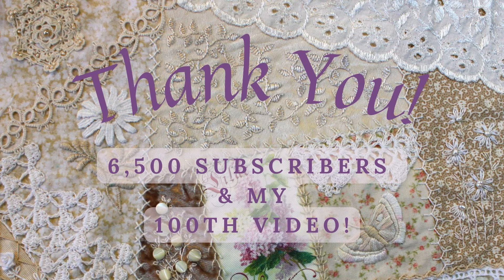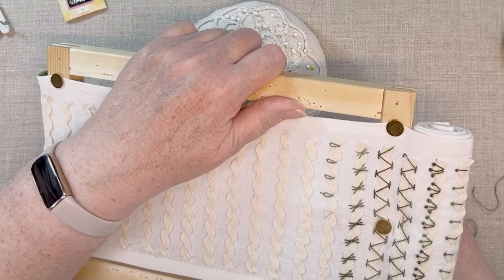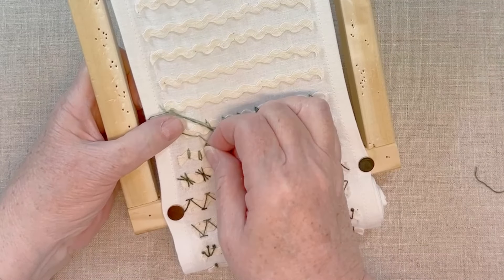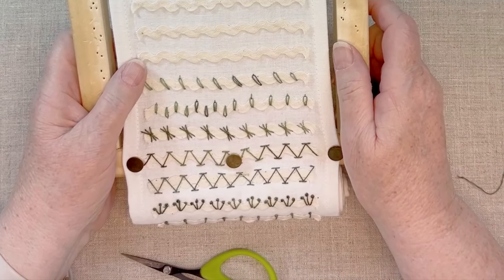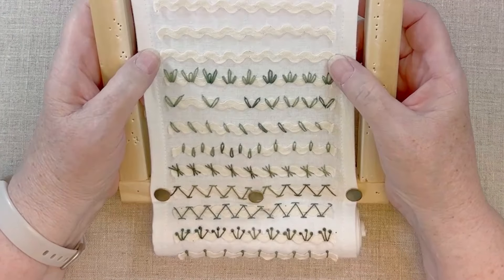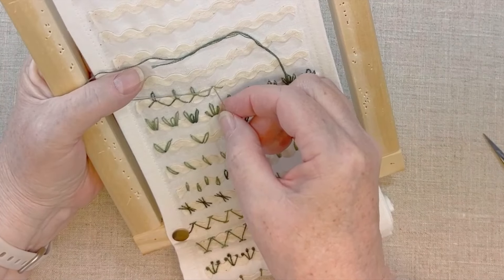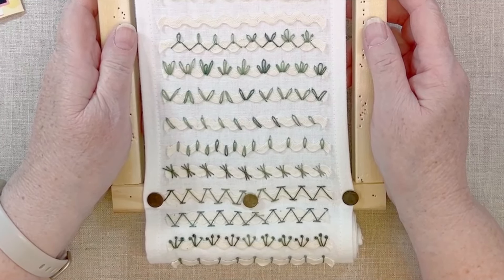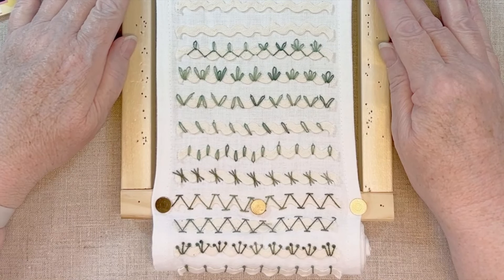Attaching rick rack with Lazy Daisy Stitches! Rick Rack video #5 with 13 variations!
Welcome to Ivory Blush Roses! My name is Lisa Boni.
Join me while we explore the world of crazy quilting, embroidery and hand stitching.

00:00 Intro
00:21 Thank you!
00:39 Supplies
01:14 Straight Lazy Daisies
03:00 Alternating Lazy Daisies
04:48 Diagonal Lazy Daisies
06:50 Paired Lazy Daisies
08:10 Spaced Lazy Daisies
08:53 Trefoil Lazy Daisies
09:54 Trefoils with large centers
11:18 Trefoils with large outers
12:55 Fly Stitch Lazy Daisy Combo
14:20 Fly Stitch double Lazy Daisy
15:15 Fly Stitch Lazy Daisy Trefoil
15:39 Fly Stitch Lazy Daisy Pistil Stitch
16:56 Lazy Daisy Peak to Peak
18:10 Review of stitches
19:00 Conclusion

Embroidery Scissors

Air Erasable Pen (purple)

Water Erasable Pen (blue)

Omnigrid 1”x6” quilting ruler

.2” cotton rick rack

Bohin Embroidery/Crewel Needles size 7

John James Chenille Needles size 24

Valdani Size 12 Perle Cotton Embroidery Thread Artists Palette Collection (PC12-ArtistP)

DMC Color Variations Embroidery Floss, 100% cotton (Blue Lagoon assortment)